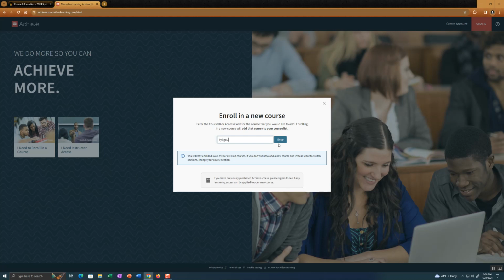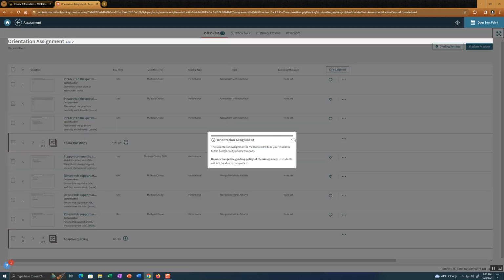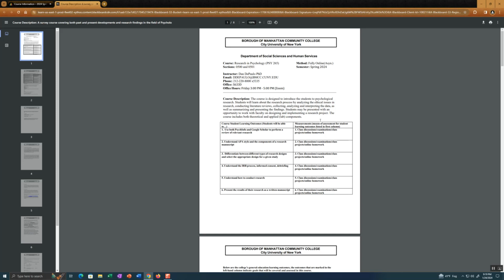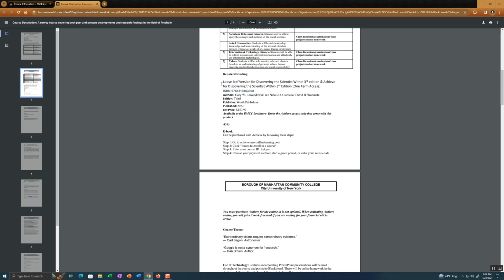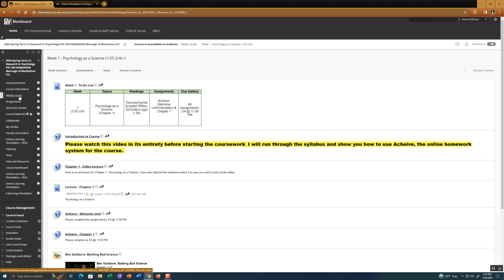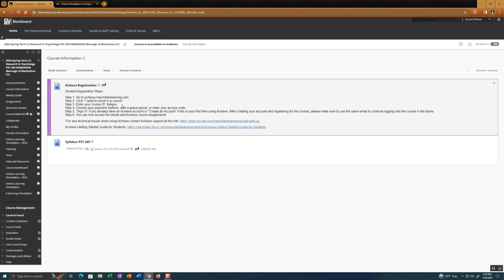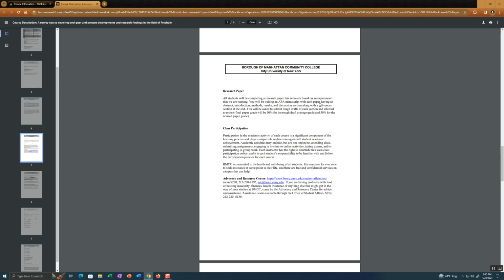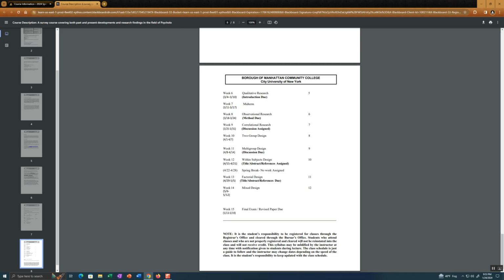PSY 265 Introduction SPR 2024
A brief Introduction to the online course